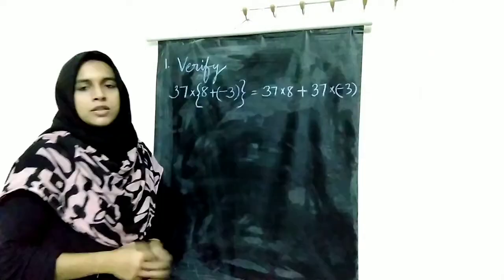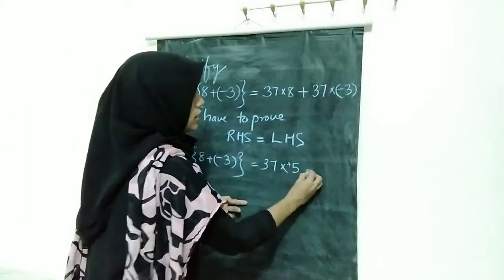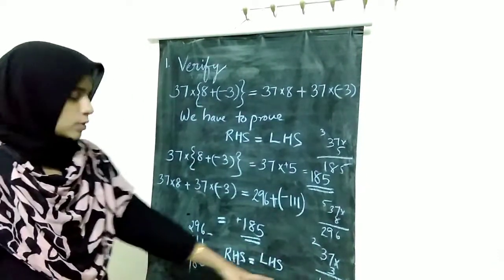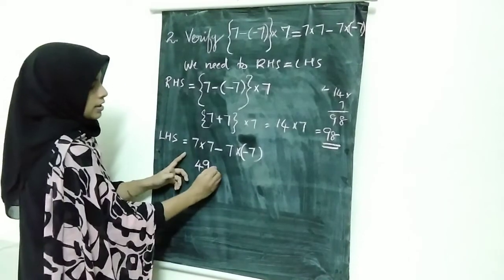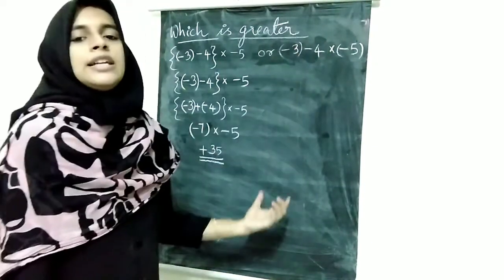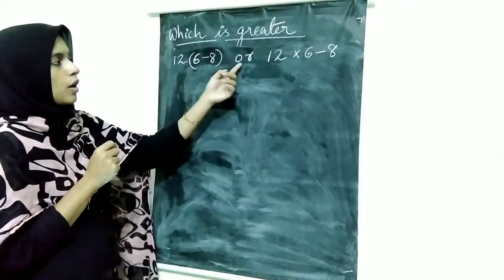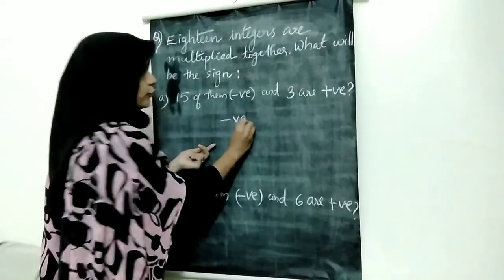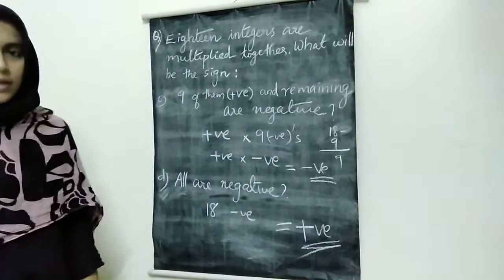Integers, Part 3